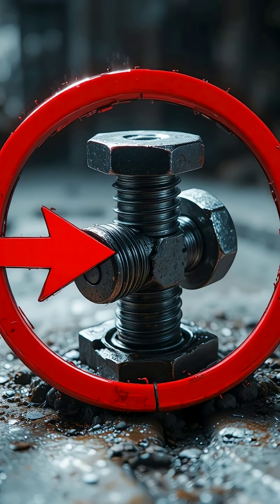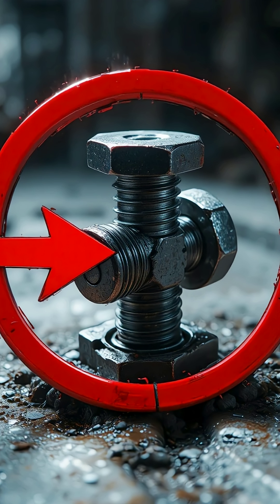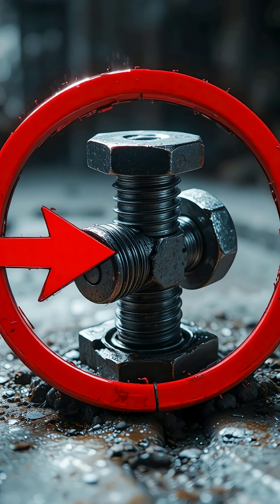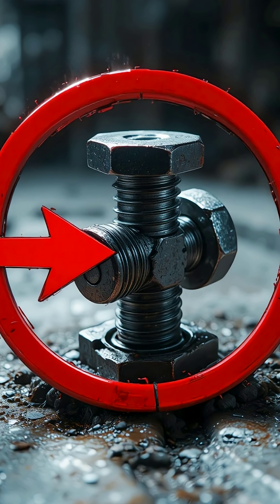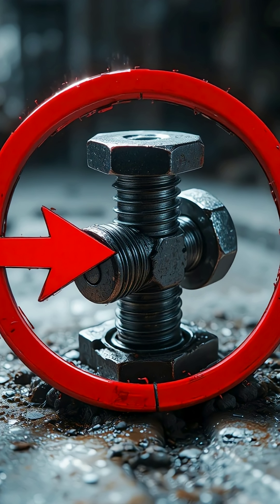Why This Bolt Becomes IMPOSSIBLE to Remove Once Tightened!”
What if I told you there is a bolt so dangerous… so powerful… that once you tighten it, no tool in the world can ever loosen it again?
This bolt locks itself forever — and today, you’ll see why it becomes completely impossible to remove.

In this video, we reveal the hidden mechanism inside this anti-theft bolt, how it traps itself permanently, and why engineers use it in high-security places.
You will be shocked to see how a simple twist can create a lock that no human can reverse!

Watch till the end to understand the mystery behind this unremovable bolt — you’ve never seen anything like this before.

BoltMechanism